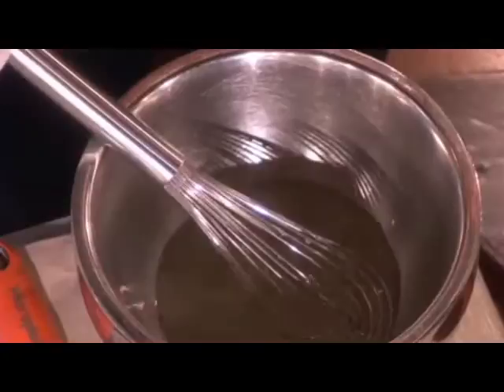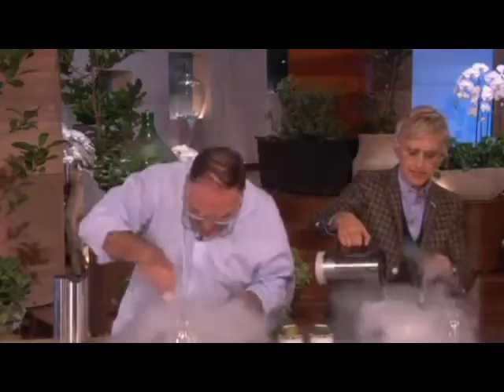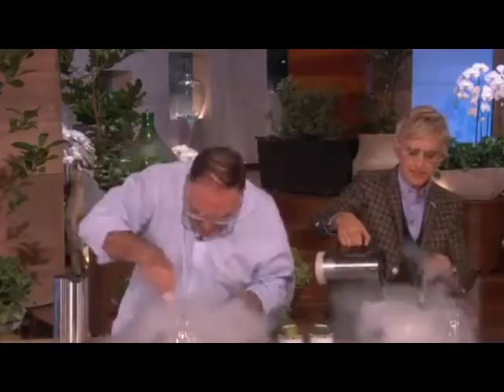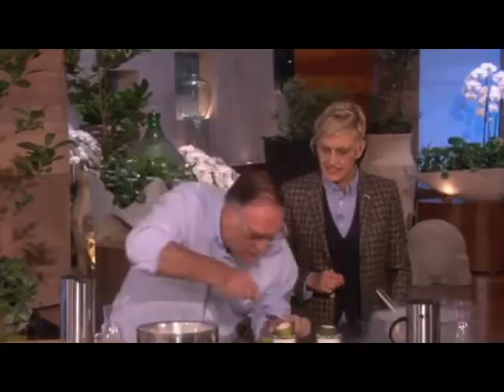José Andrés Gets Cooking! on Ellen show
José Andrés Gets Cooking! on The Ellen DeGeneres show 2013

José Andrés Gets Cooking! on ellen
Sting Performs 'And Yet'
Face-to-FaceTime
What's Wrong with These Signs? Slut Meeting
José Andrés Gets Cooking!
Loni Love Catches Up with Ellen
Sting Has His Own Wine
Exclusive! Ashton on His Teen Choice Speech
Ashton's Movember Mustache
José Andrés Gets Cooking! in Ellen
José Andrés Gets Cooking! on Ellen DeGeneres
José Andrés Gets Cooking! on the Ellen
José Andrés Gets Cooking! in the Ellen
José Andrés Gets Cooking! on the Ellen Show
José Andrés Gets Cooking! in the Ellen Show
José Andrés Gets Cooking! on the Ellen Show 2013 Season 11
José Andrés Gets Cooking! on the Ellen 2013
José Andrés Gets Cooking! on the Ellen Degeneres Show 2013 Season 11
Jose Andres on the Ellen Show 2013 Season 11
Jose Andres on the Ellen 2013
Jose Andres on the Ellen Degeneres Show 2013
Jose Andres on the Ellen Degeneres Show 2013 Season 11